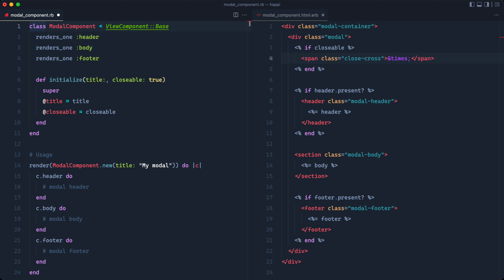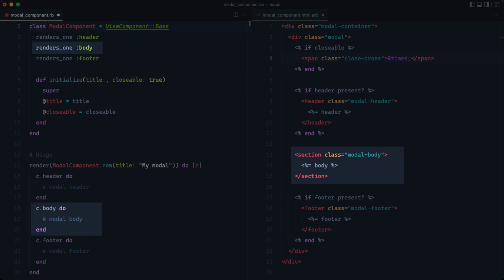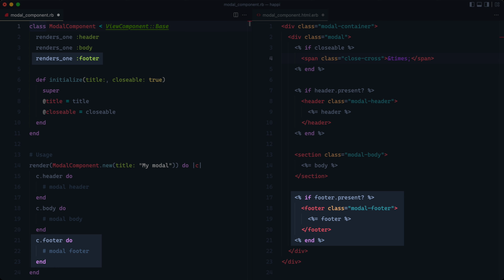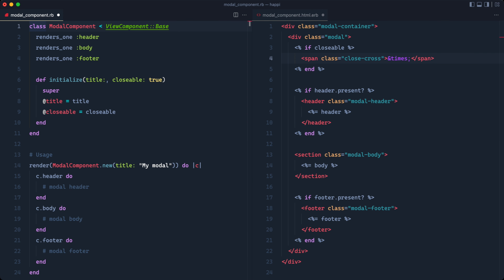5 reasons YOU NEED to use view_component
A quick rundown of the main reasons I believe YOU NEED to use view_component in your Ruby on Rails projects!

Chapters:
0:00 Intro
0:15 Tip 1: Thinking in components
0:50 Tip 2: Slots
1:18 Tip 3: Performance
1:40 Tip 4: Documentation
1:59 Tip 5: Testing in isolation
2:13 Wrapping up...